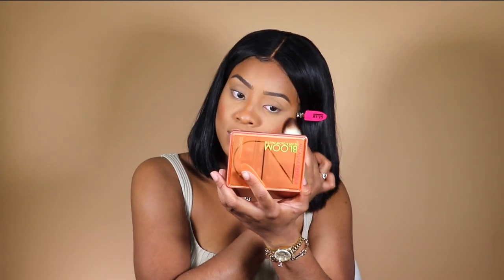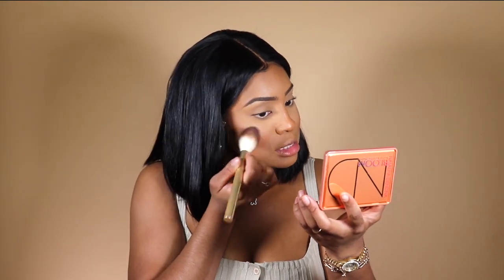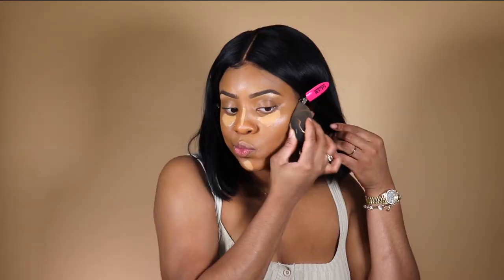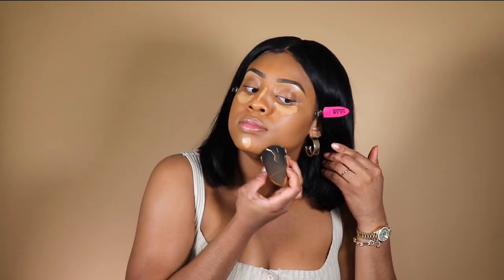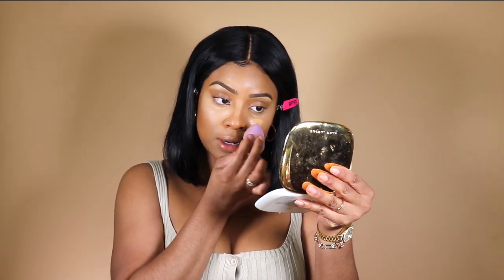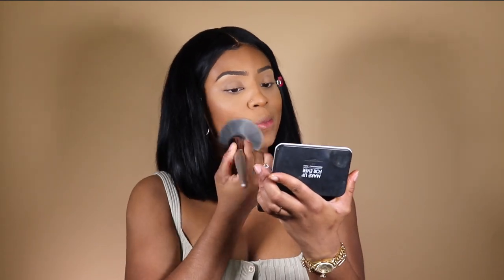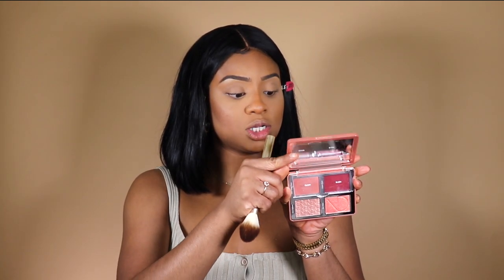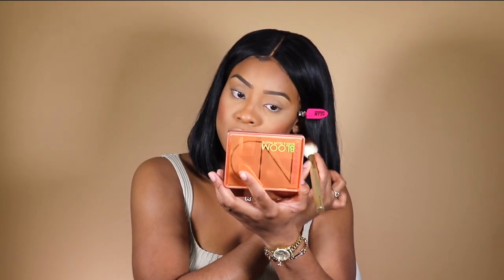STAY MATTE ALL SUMMA: HOT GIRL FULL MAKEUP TUTORIAL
In todays video I show you how I stay matte all day with some of my favorite new products. Its a Hot Girl Summer and I got you covered! Im in my bag...

 INSTAGRAM AND SNAP:  BeautybybrittanyU
✨Products Mentioned✨

✨FACE
Laura mercier flawless lumber foundation 5n1 pecan
fenty beauty concealer 330
FB truffle match stick
FB bajan gyal bronzer
Natasha denona bloom and blush palette and eye shadow palette
milani face oil cameila
makeup forever foundation powder
kkw beauty lip liner nude 2 and classic icon lipstick
lime crime venus xl palette- burnt gold eyeshadow